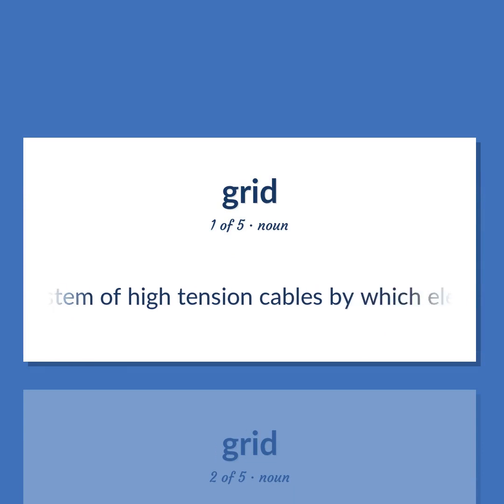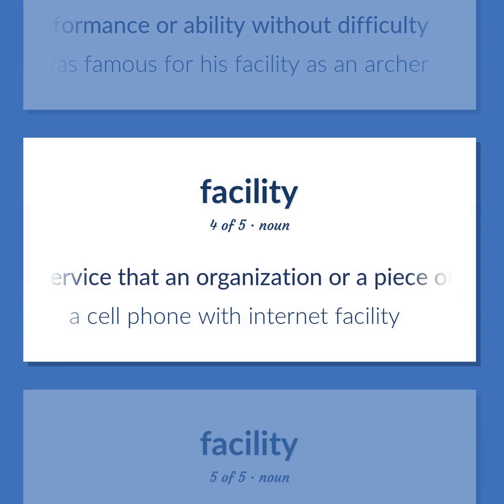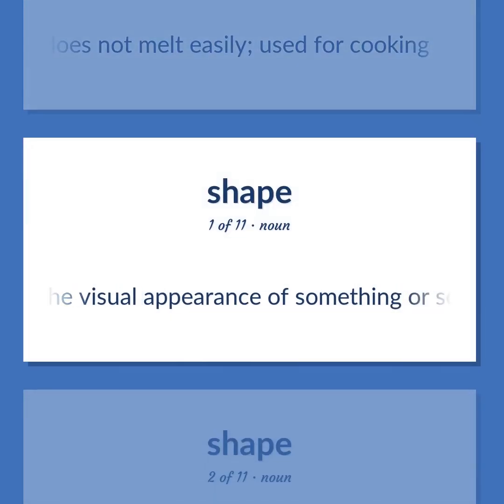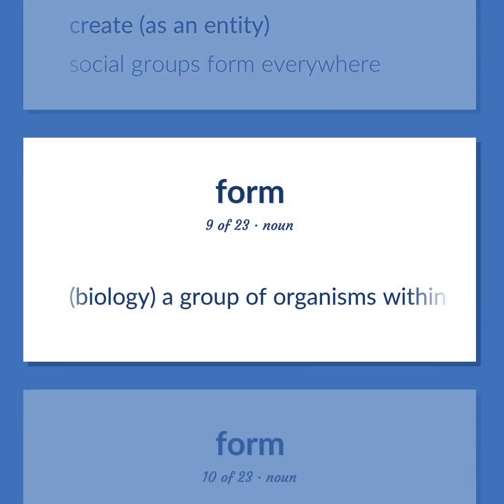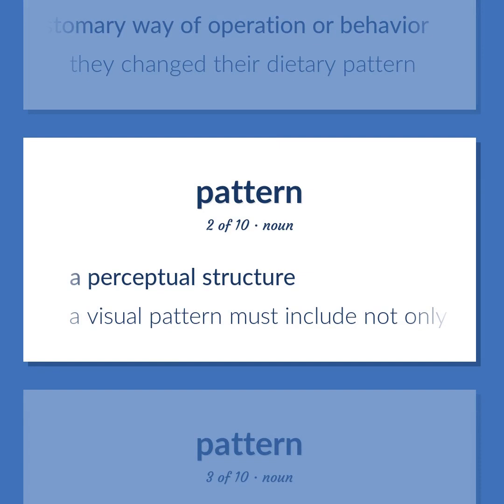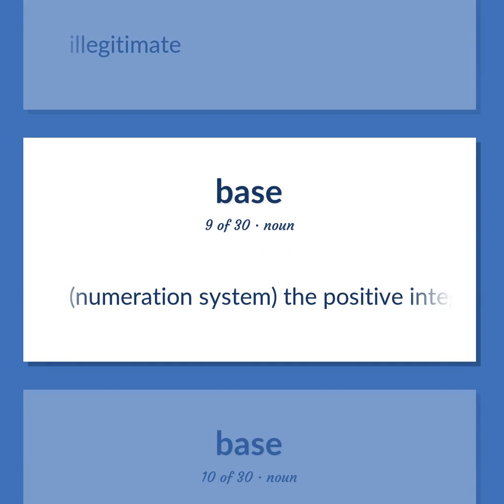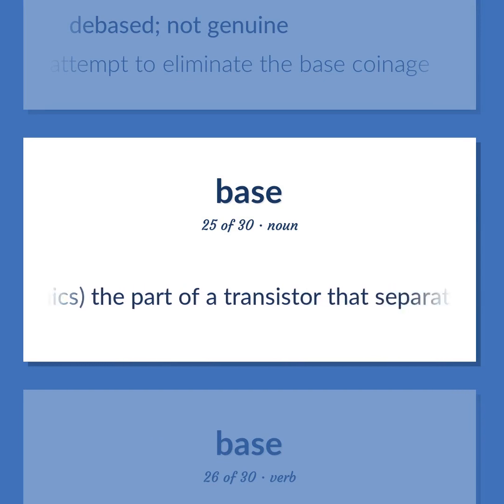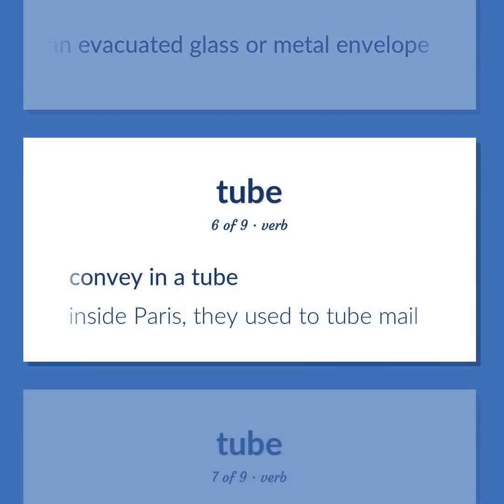Grid - 138 English Vocabulary Flashcards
GRID meaning. Following our free educational materials, you learn English in a great way with ease and efficiency.